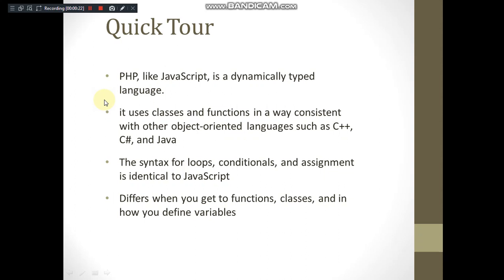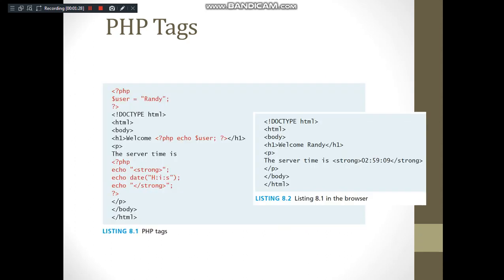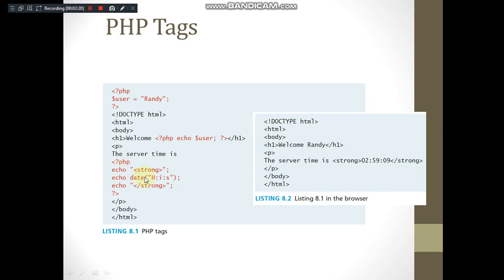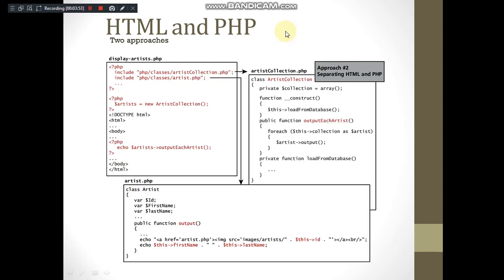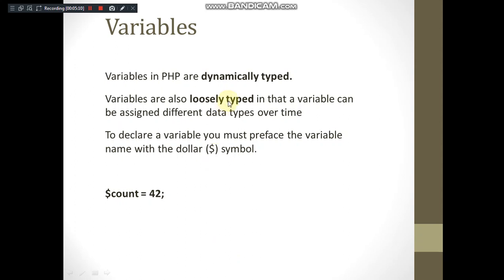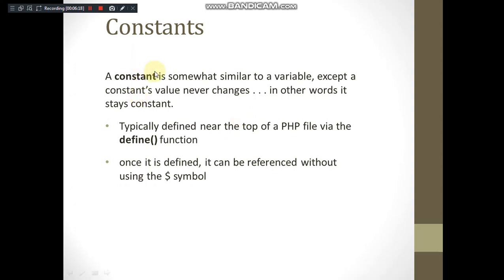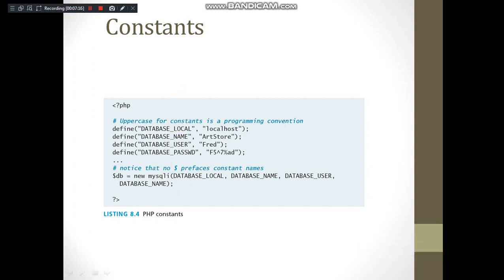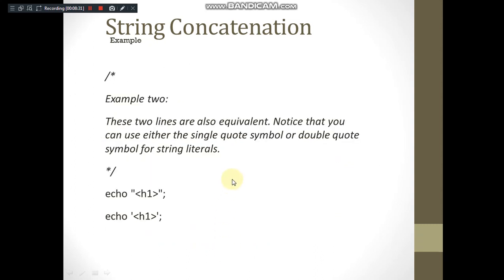Module 3 PHP 3